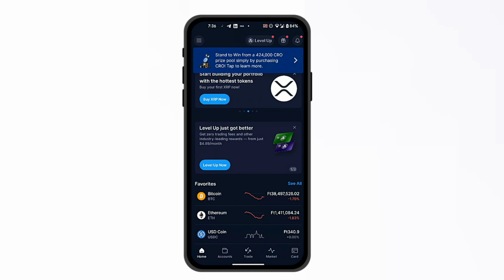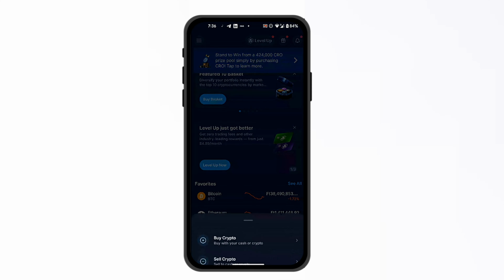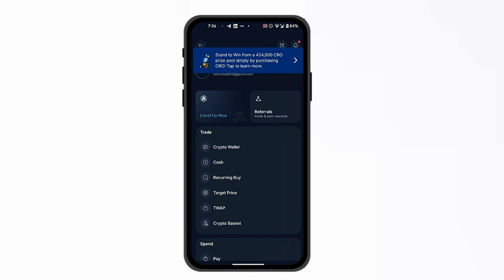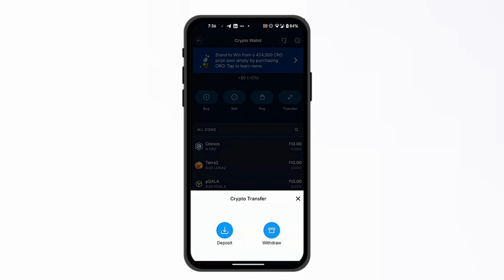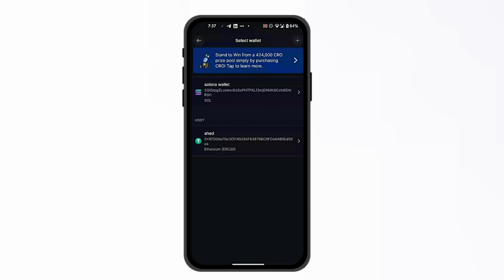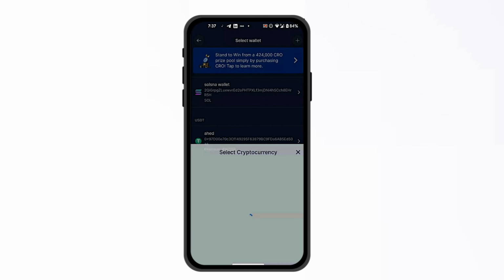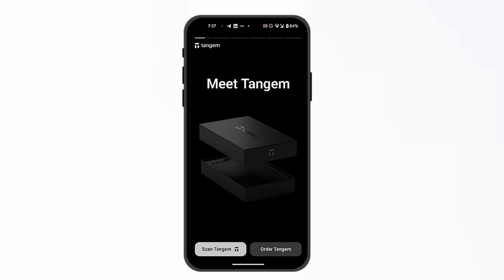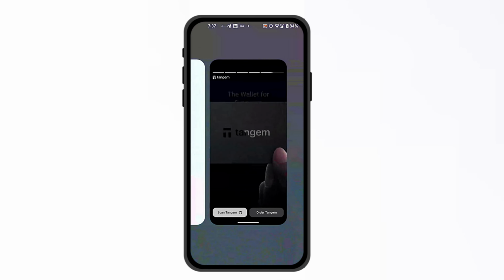How to Send Crypto from Crypto.com to Tangem Wallet (Easy Guide 2026)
How to Send Crypto from Crypto.com to Tangem Wallet ✅ Sign up on SwissBorg and earn up to €100
 🎁 (code GUMY5)

In this video, I show you how to send crypto from Crypto.com to Tangem Wallet step by step. If you’ve just got your Tangem hardware wallet and want to move your crypto securely, this tutorial is for you. I’ll guide you through how to transfer crypto from Crypto.com to Tangem, how to send Bitcoin or Ethereum to your Tangem wallet, and how to confirm the transaction safely on both apps. By the end of this video, you’ll understand exactly how to use your Tangem wallet to store your crypto offline while keeping full control of your assets.

Chapters:
00:00 Introduction
00:10 How to Send Crypto from Crypto.com to Tangem Wallet